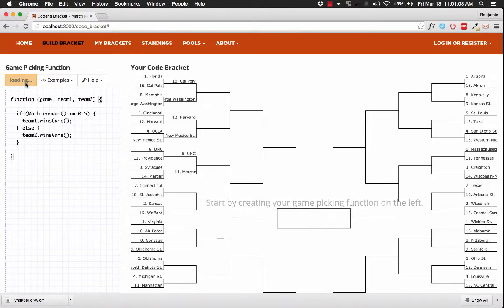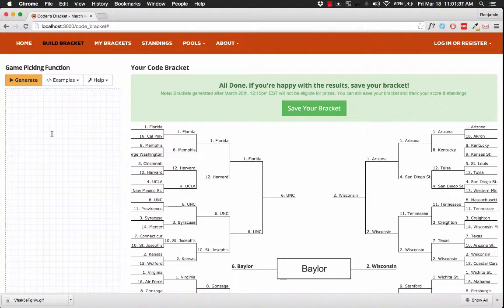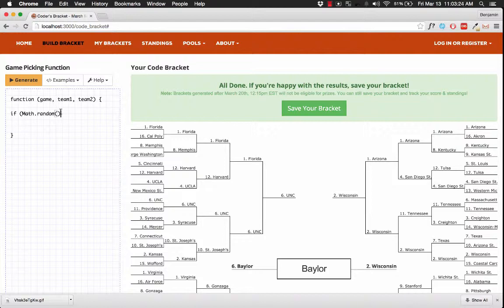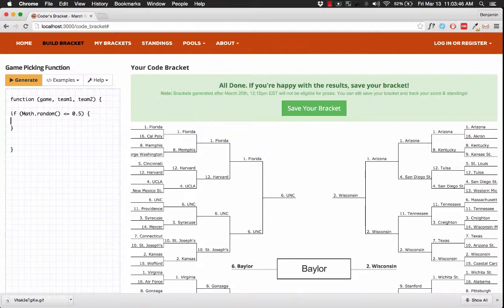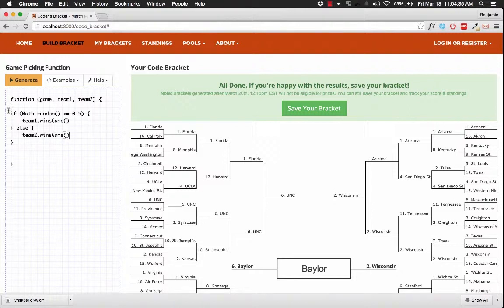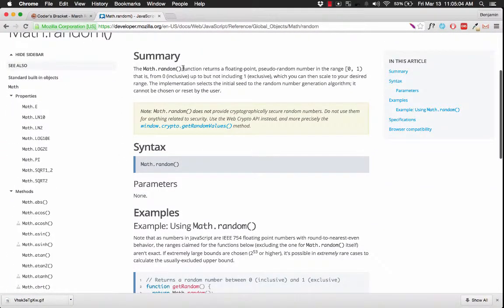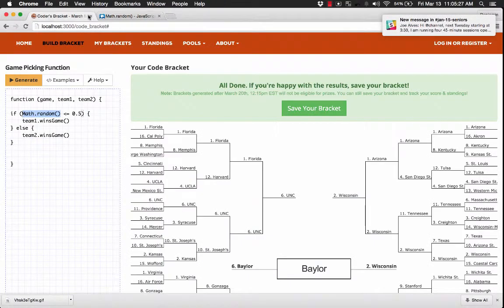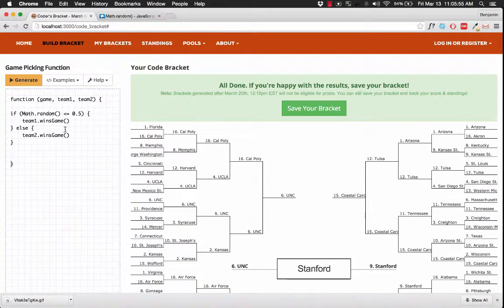Coder's Bracket Tutorial - Choose Randomly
Coder's Bracket's bracket is a fun tool for learning to code and completing a bracket for March Madness bracket. This is a tutorial covering how to code a bracket that chooses a game outcome randomly.